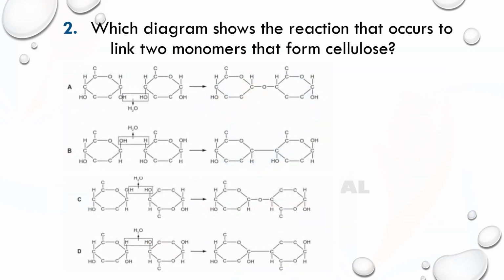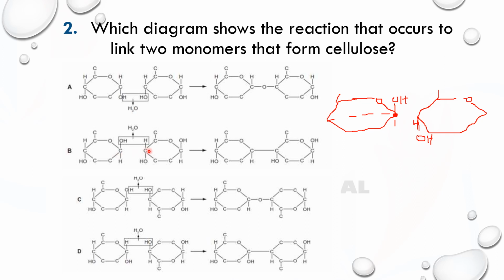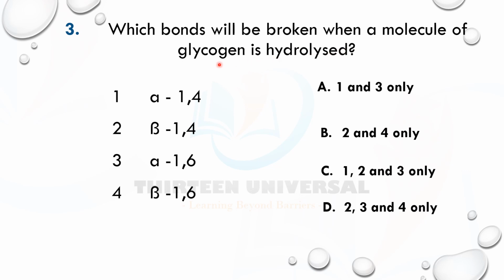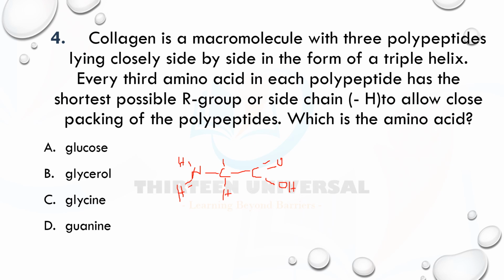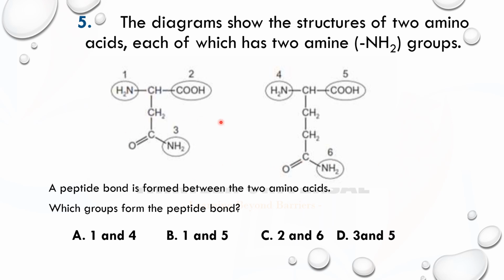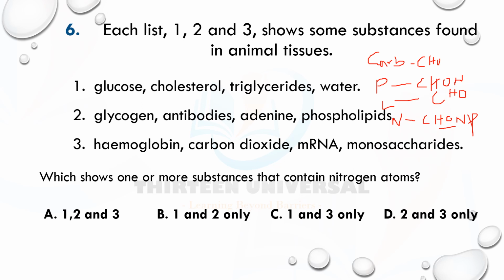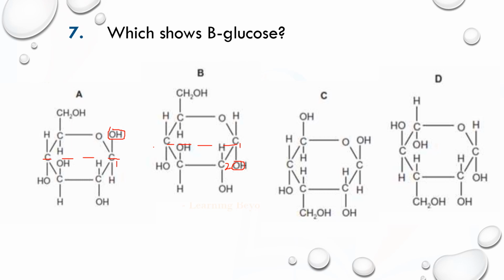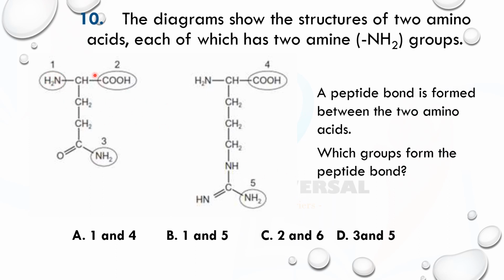A' LEVEL (CAIE) BIOLOGICAL MOLECULE - SERIES THREE